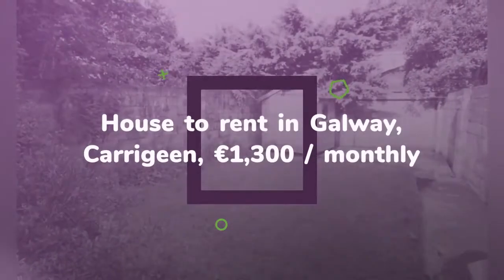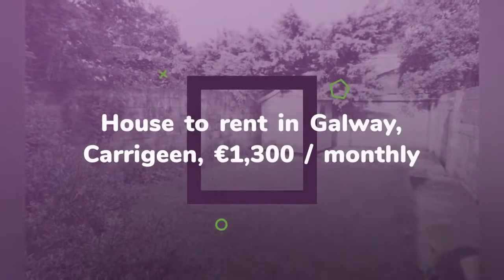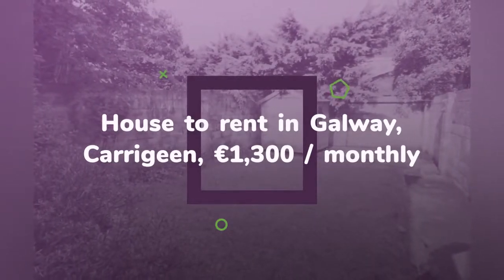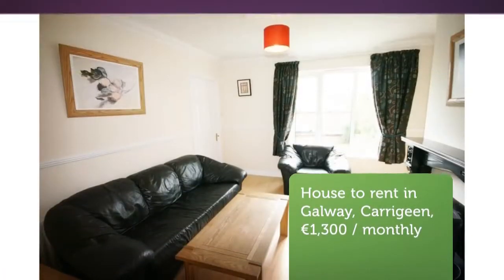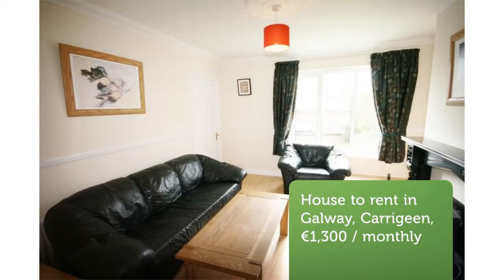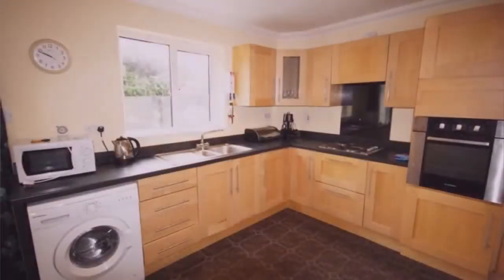House to rent in Galway, Carrigeen, €1,300 / monthly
3
1

REF56469
3 Bedroom - 2 Bathroom Fully Furnished
Available now...